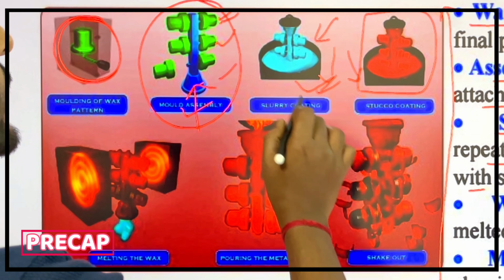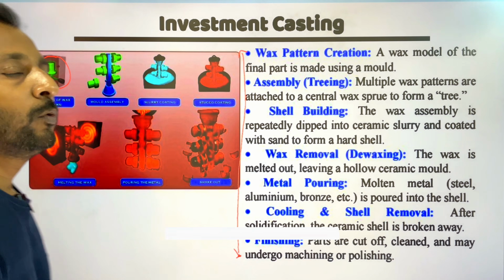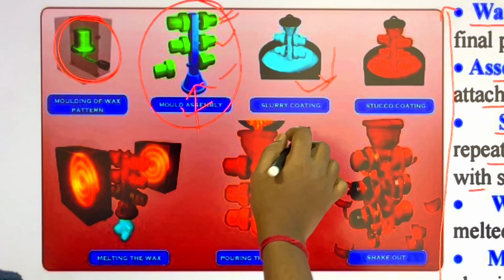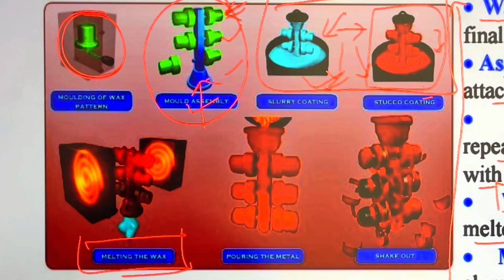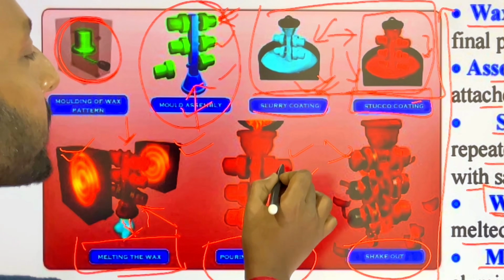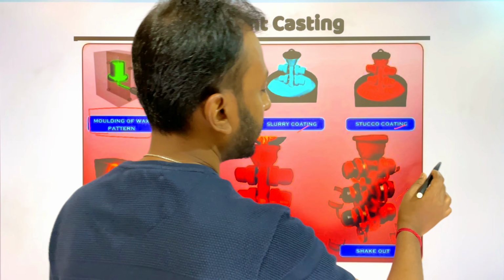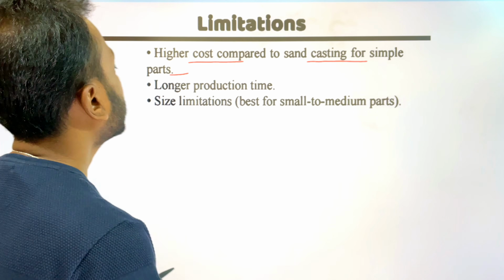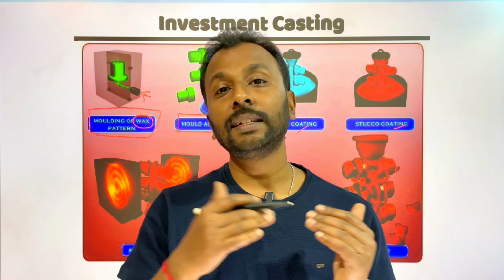Investment Casting | Lecture Video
Want to master Investment Casting (Lost Wax Casting) for exams and interviews? In this lecture, learn the complete process step-by-step — from wax pattern making to final product finishing.

✅ Definition of Investment Casting
✅ Step-by-step process
✅ Advantages & disadvantages
✅ Applications in industries
✅ Exam-important points

Perfect for Diploma Mechanical Engineering, B.Tech, ITI, and competitive exams.